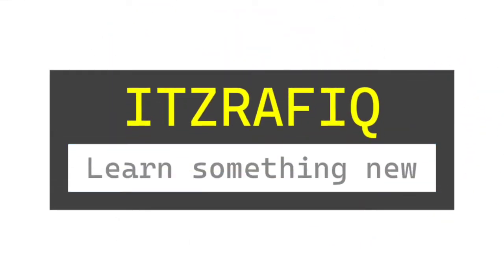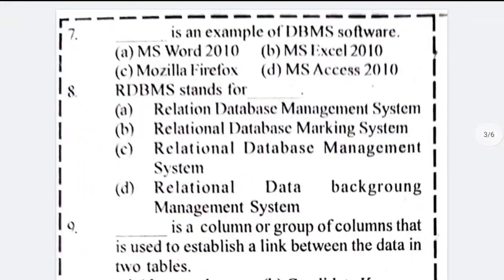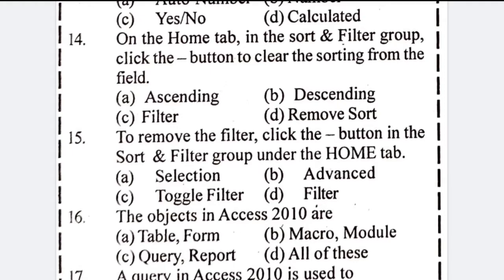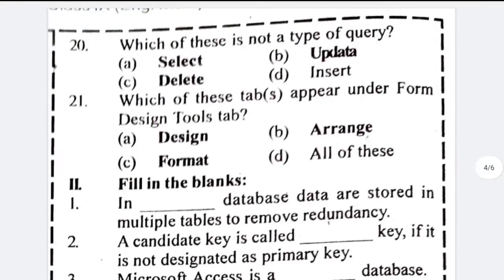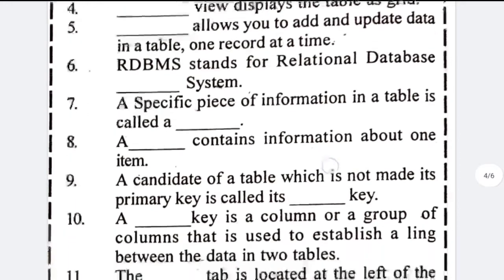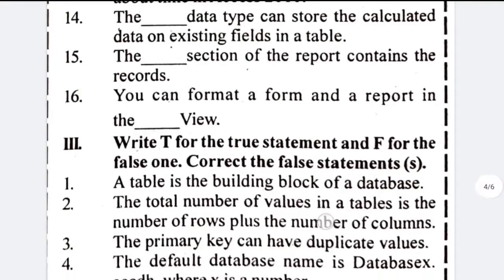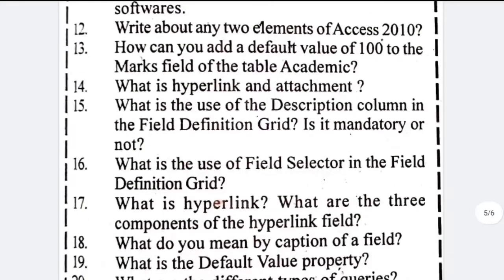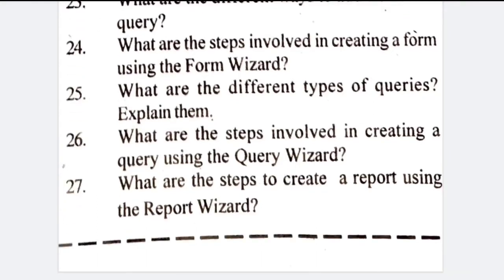Database Part 1 - Question Bank Extra Questions 2022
Database Part 1 - Question Bank Extra Questions 2022 with solution Class 9 Computer Science SEBA